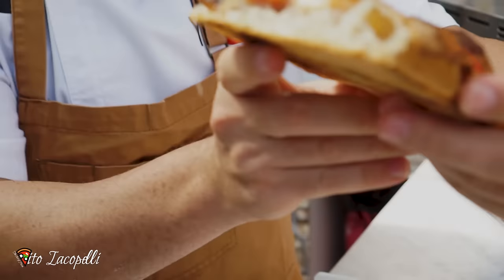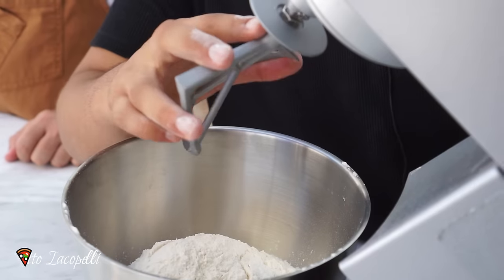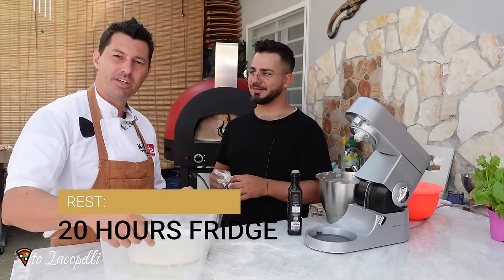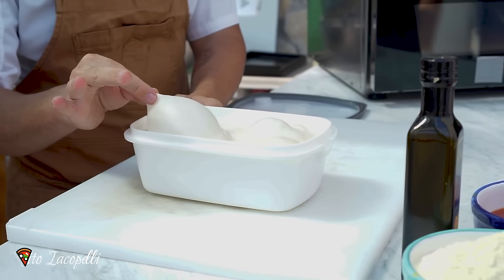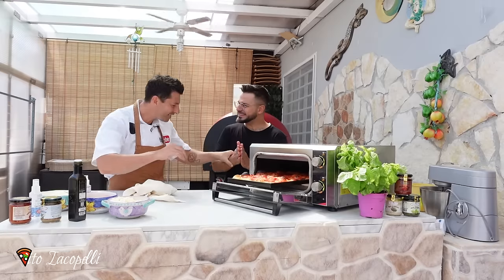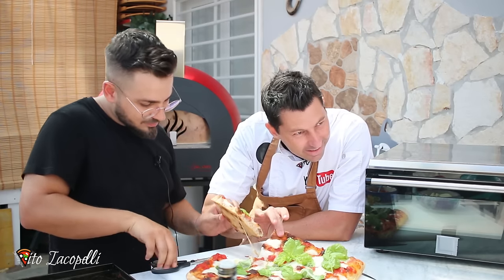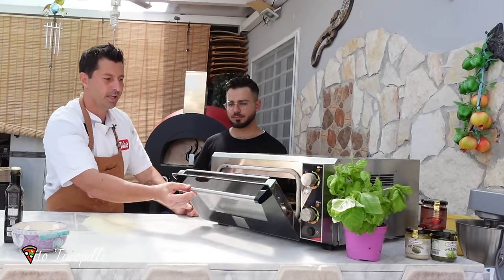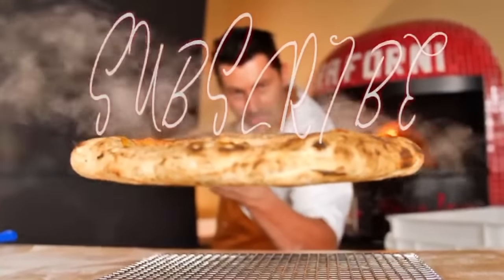Homemade PIZZA ROMA-STYLE in the Pan | Perfect Easy Recipe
In this video i show you how to make in another level at home, the perfect recipe to make pizza Roman style in the pan, this way it will be much easy for you, of course is special because i invite one of my big pizza friend from Napoli, and he made a fantastic pizza dough.
every week 2 videos from maestro vito Iacopelli
The recipe is on the video
✅Malati di pizza channel:

🇮🇹Italiano
In questo video ti mostro come fare in un altro livello in casa, la ricetta perfetta per fare la pizza alla romana in padella, così sarà molto facile per te, ovviamente è speciale perché invito un mio grande amico pizzaiolo di Napoli, e ha fatto un impasto fantastico per la pizza.
ogni settimana 2 video del maestro vito Iacopelli
La ricetta è nel video
🇪🇸Spanish
En este video les muestro como hacer en otro nivel en casa, la receta perfecta para hacer pizza a la romana en la sartén, de esta manera será mucho más fácil para ustedes, por supuesto es especial porque invito a uno de mis grandes amigos de la pizza. de Nápoles, e hizo una masa de pizza fantástica.
cada semana 2 videos del maestro vito Iacopelli
La receta está en el video.
🇦🇪Arabic
في هذا الفيديو ، أريكم كيف تصنعون في مستوى آخر في المنزل ، الوصفة المثالية لصنع بيتزا على الطريقة الرومانية في المقلاة ، وبهذه الطريقة سيكون الأمر سهلاً للغاية بالنسبة لكم ، بالطبع أمر خاص لأنني أدعو أحد أصدقائي من البيتزا الكبيرة من نابولي ، وصنع عجينة بيتزا رائعة.
حان الوقت الآن لتضع إعجابًا كبيرًا وتدعمها ، يرجى المشاركة والاشتراك
كل أسبوع 2 فيديوهات من المايسترو فيتو إياكوبيلي
الوصفة موجودة على الفيديو